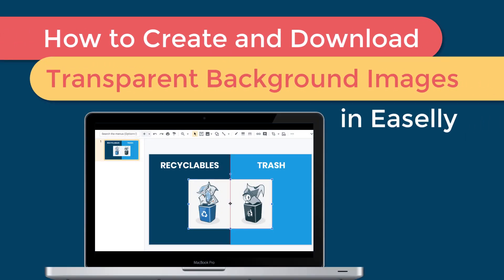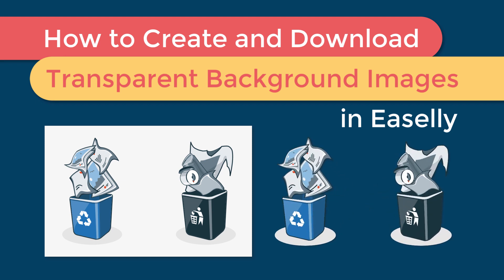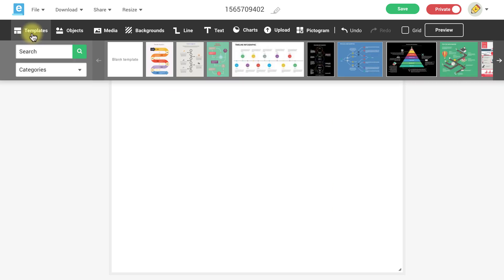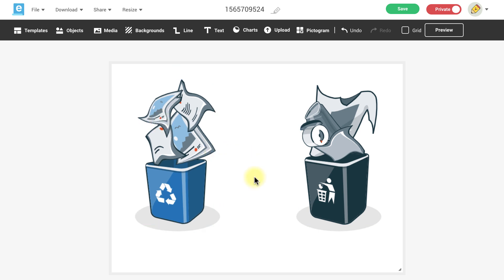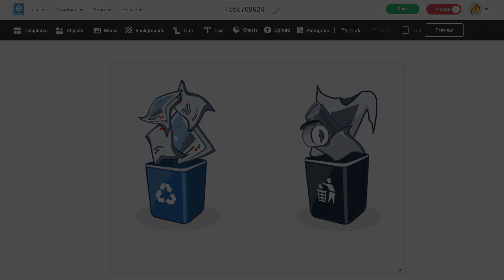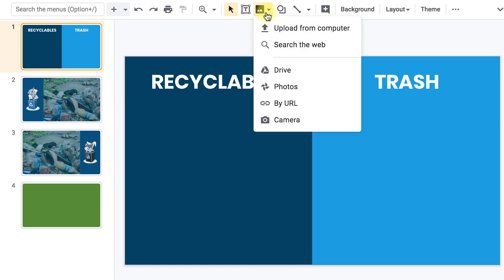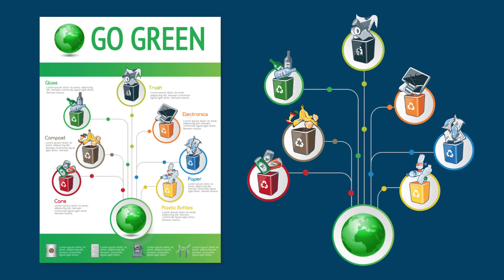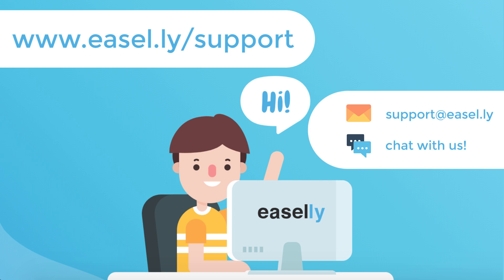How to Create and Download Transparent Background Images in Easelly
Have you ever had problems trying to design a presentation, document or video with icons or graphics that are set on a background? It can be a challenging issue! Especially when your image files have different background colors and you need the backgrounds to be uniform in your final presentation.

So, in this tutorial, I’m going to show how you can use Easelly to create and download infographic icons, graphics and image files with transparent backgrounds!  You’ll be excited to see that you don’t need to be a graphic designer or learn how to use advanced design tools to create these image files!

To get started, you can design your images from scratch or you can use an existing design or template.

To start from scratch, clear your canvas or select the Blank Template option from the template library.

Then do a search for the icons or graphics that you would like to use in your image and drag them onto your canvas.  I’m going to select a couple of graphics for this image and I’m going to arrange them on my canvas.

By default, the background is set to white when starting from a Blank Canvas, so you’ll then need to click on the Background Menu and select the “No Background” option.

Next, you’ll need to download your image as a “High Quality” image which is a PNG image file. Keep in mind that “Low Quality” JPEG files do not allow for transparency so if you download your image as “Low Quality” your image will have a white background by default. So remember,  the only file type that you can choose is the  “High Quality” PNG image download if you need a transparent background.

Once you’ve downloaded your image file, you’re ready to use it in another project! For example, I can now upload my image into a slide deck and I won’t have any limits when it comes to the background I choose to use in my presentation!

Now that you know how to create and download infographic icons, graphics and image files with transparent backgrounds, it’s time to try it out for yourself!  Use one of your infographic image designs, change the background to transparent, and download the high-quality image file!  Then you’re ready to apply the image to another project and the content from your infographic image design will be consistent across all your projects!